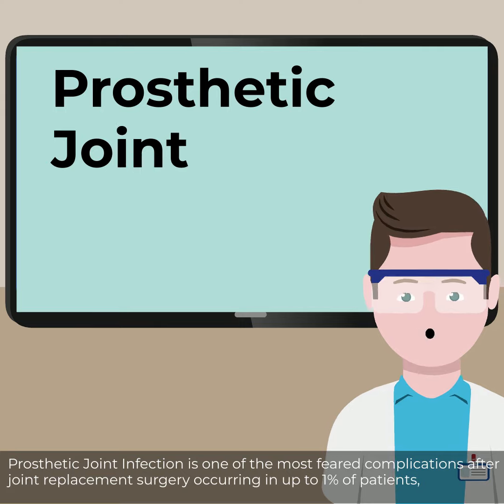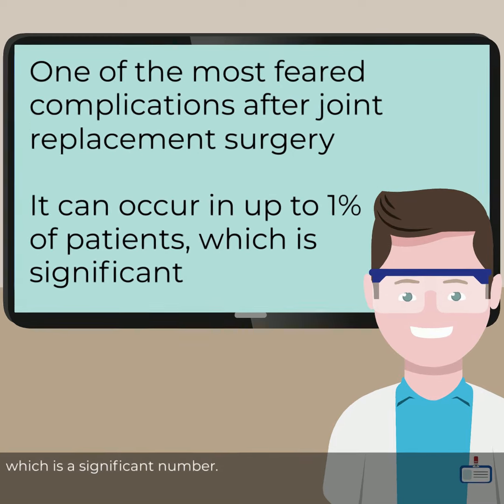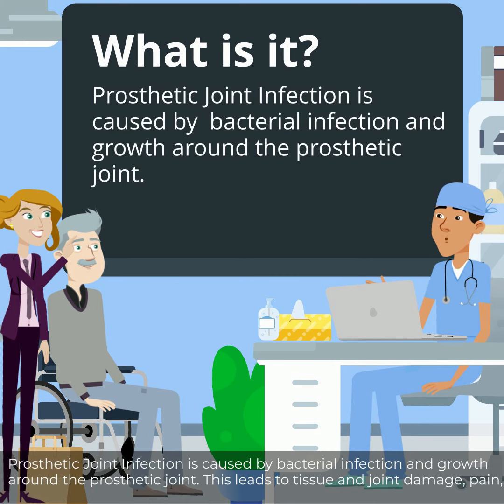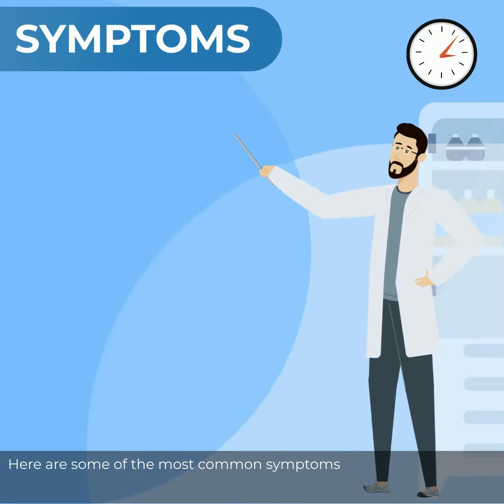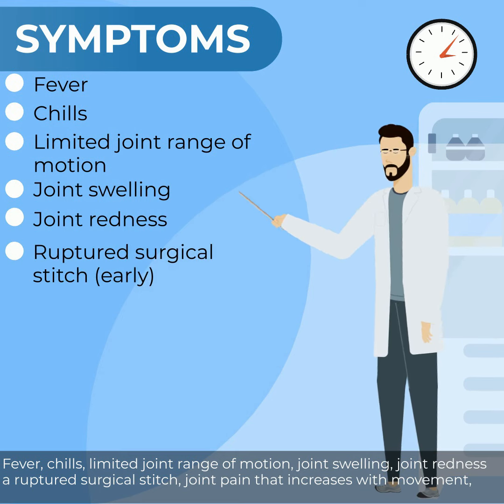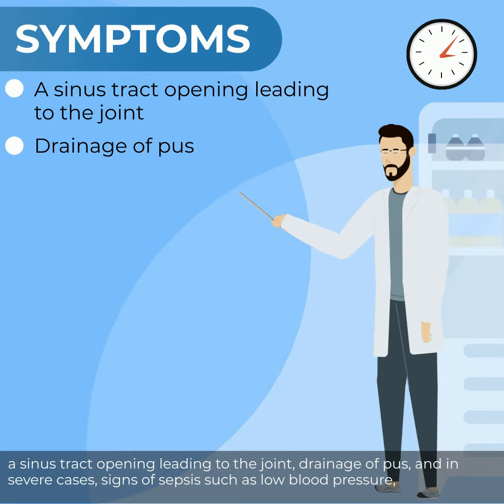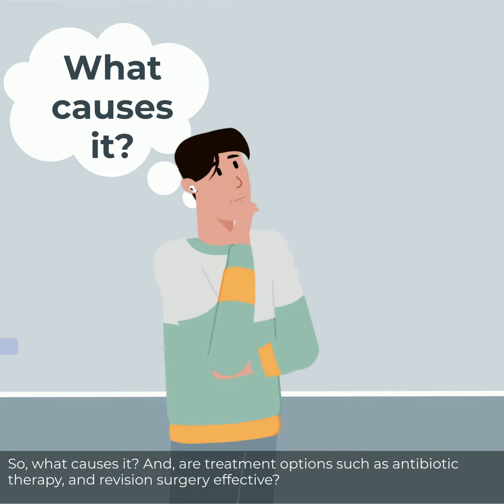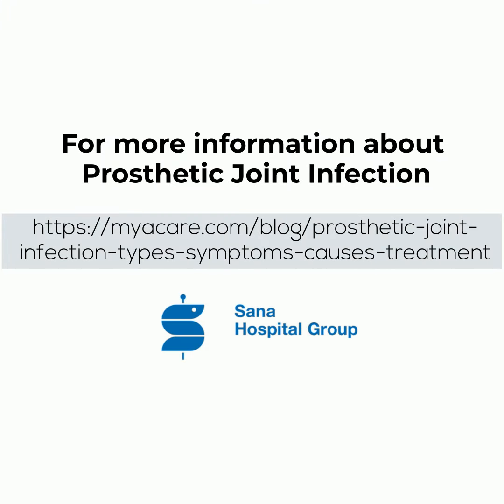Prosthetic joint infection: types, symptoms, causes & treatment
Joint replacement is a commonly performed orthopedic surgery that aims to restore function and relieve pain in damaged joints using prostheses. Prosthetic joint infections are one of the most feared complications after joint replacement surgeries.